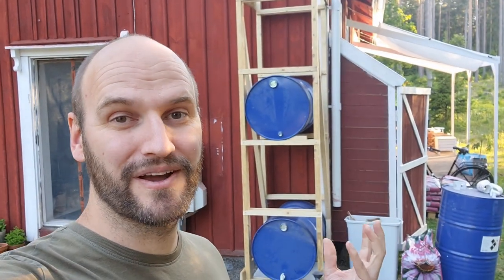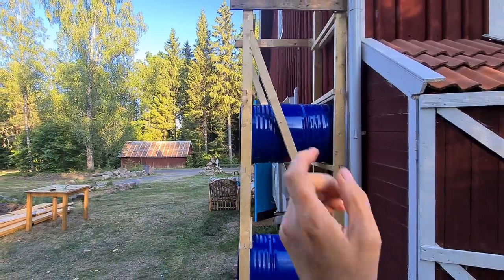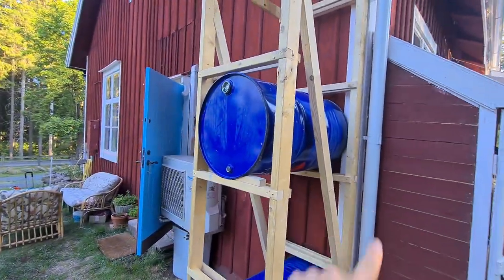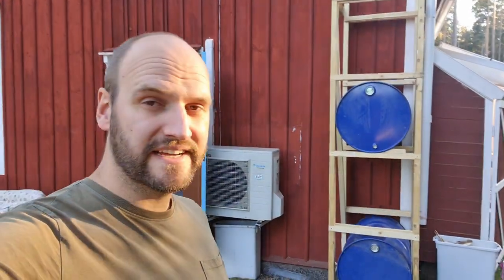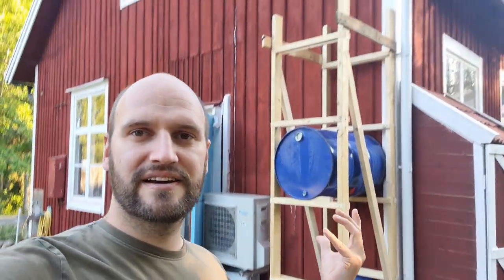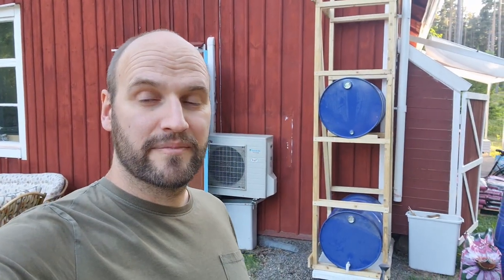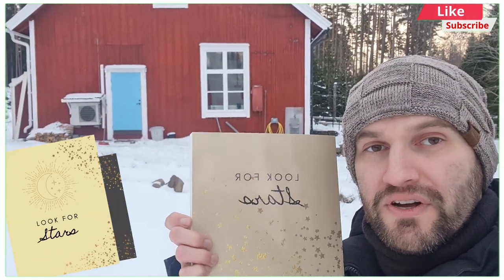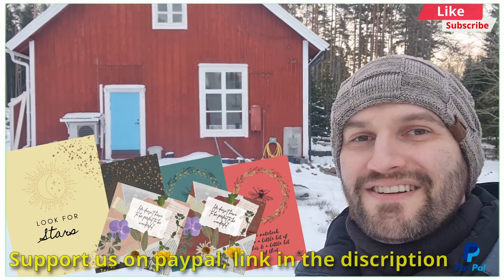Making a water tower part 2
My Name is Stico,

In 2012, I embarked on a life-changing journey from Holland to Sweden, and since then, I've never looked back. The stunning natural landscapes and tranquil countryside lifestyle captivated me from the start, and I've been on a mission to share my experience with the world ever since.

Join me as I take you on a thrilling adventure through the lush forests and awe-inspiring locations of Sweden. From challenging hikes to serene strolls, I'll show you the best of what this country has to offer.

But that's not all - I'm also renovating my home, and I can't wait to share my latest projects and creative ideas with you.

And when I'm not busy exploring the great outdoors or working on my latest DIY endeavor, I'm traveling the world in search of new and exciting experiences. From discovering hidden gems in remote destinations to immersing myself in local cultures, I'll share everything that's worth knowing.

The videos will aways be free, But if you want to help improve the channel